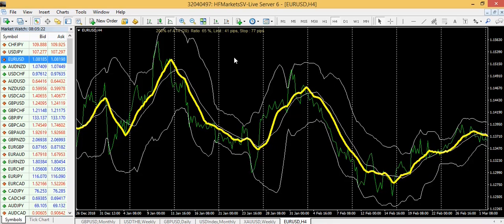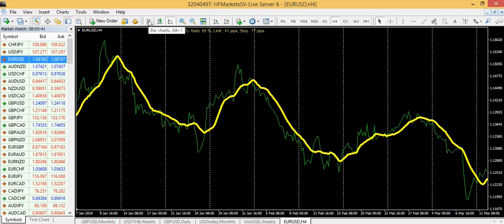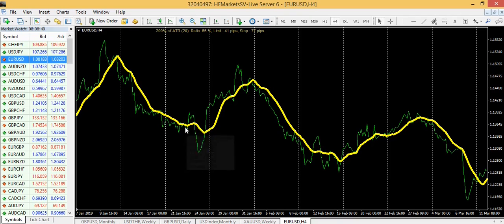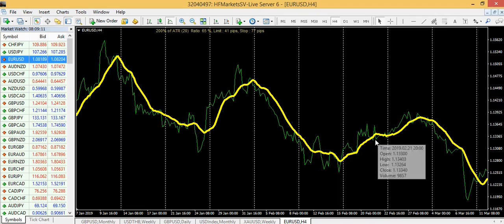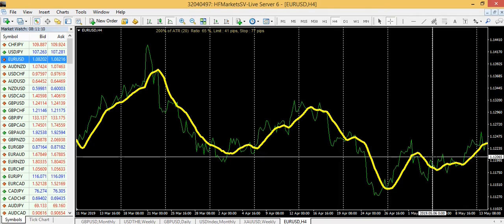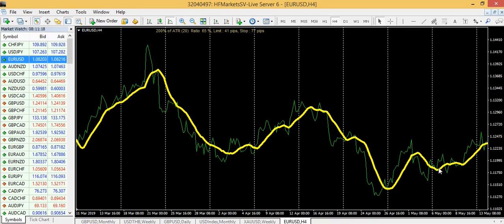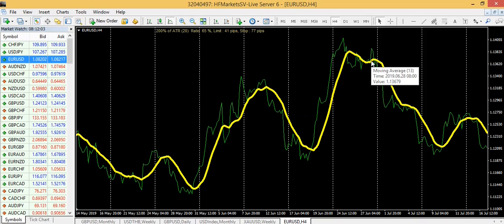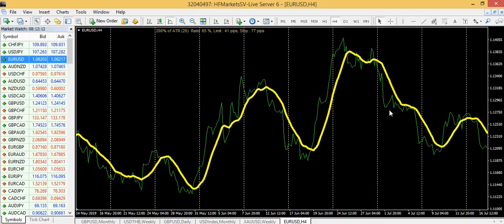THE SIMPLE ATHGIU STRATEGY IN FOREX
Failing Forward Strategy in Forex Trading
"DON’T START/CONTINUE FOREX TRADING WITHOUT KNOWING THIS" The target is for you to stop worrying about losses in trading